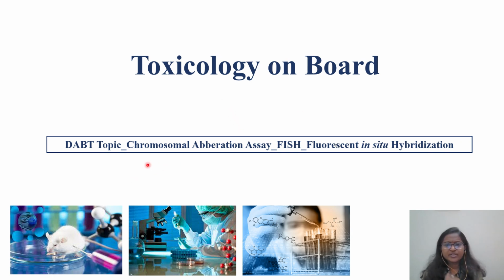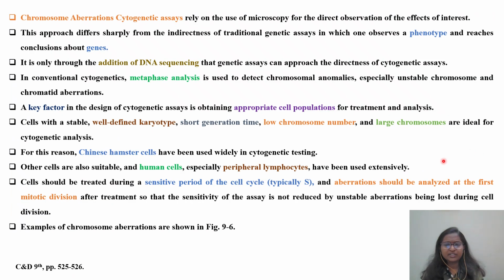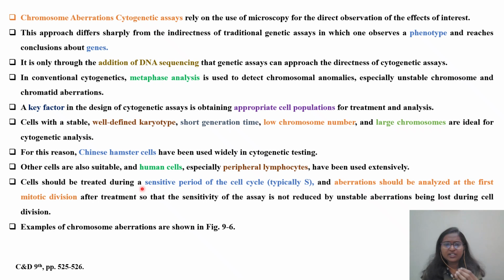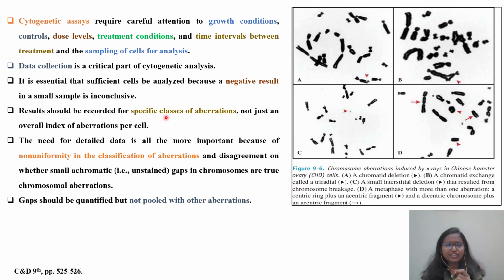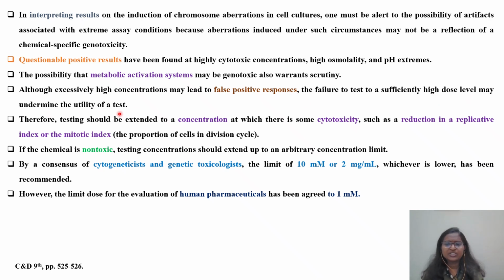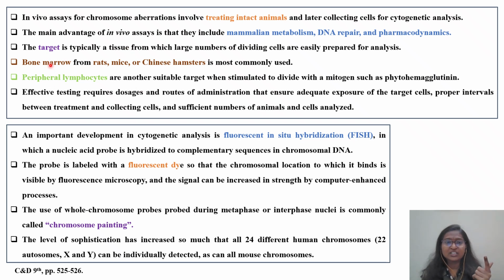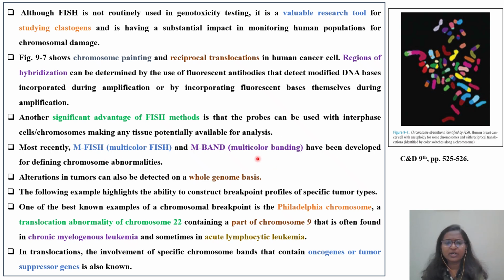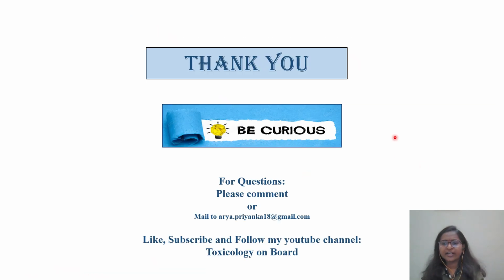DABT Topic_Chromosomal Abberation and FISH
In this video DABT Aspirants and Toxicologists will learn about DABT Topic_Chromosomal Abberation and FISH.